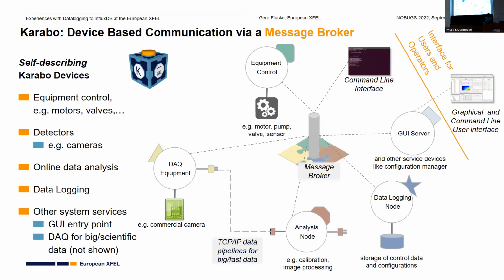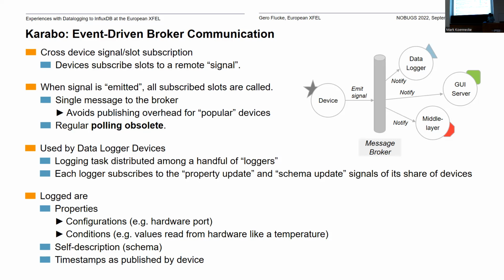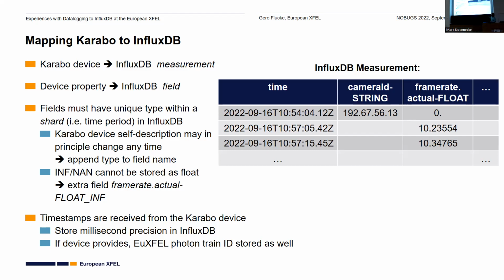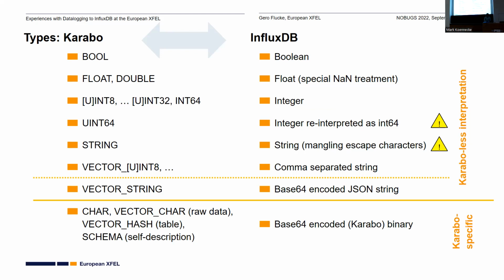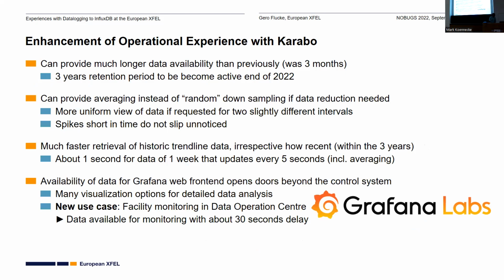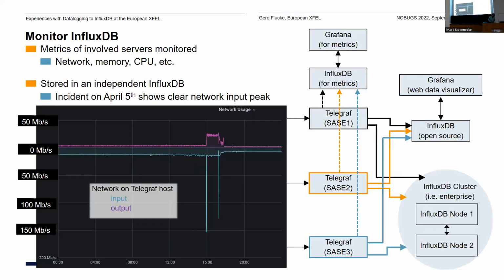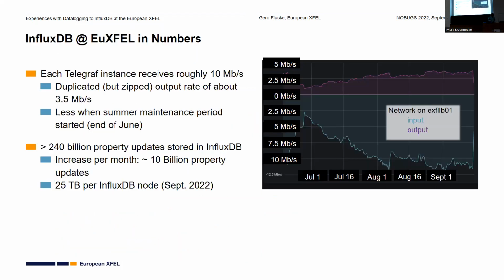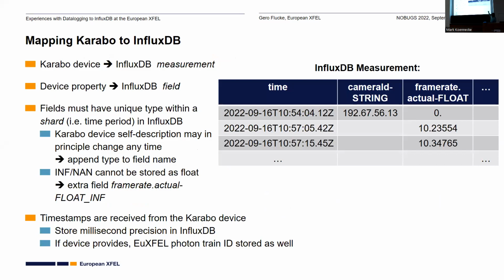Experiences with Datalogging to InfluxDB at the European XFEL - Gero Flucke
The event driven Karabo control system has been developed at the European XFEL to operate instruments and photon beam lines. More than ten thousand software devices interact as interfaces to hardware devices, provide system services or high level automation procedures. A core system service is data logging that continuously stores any changes of configurations and slow control data. Since 2020 this data is stored in an InfluxDB database which makes it easily available via the powerful Grafana web interface.

This contribution describes the InfluxDB setup with its transparent integration into Karabo, the experiences gained since it is in operation and the resulting adjustments to the setup.